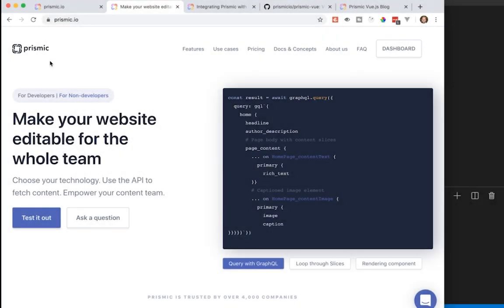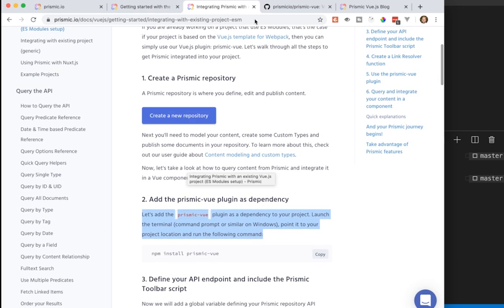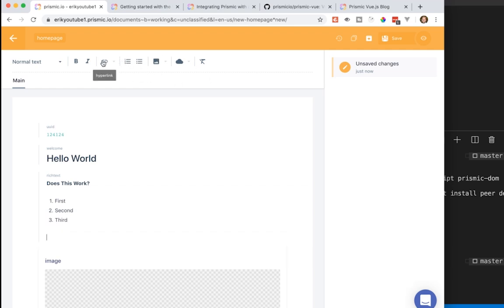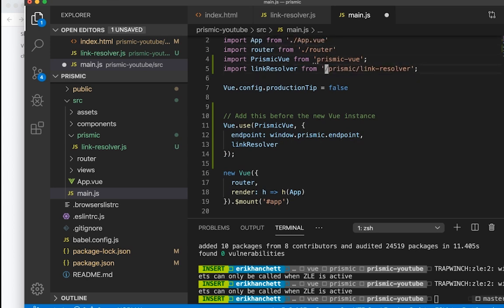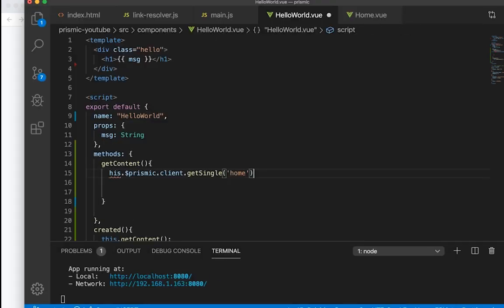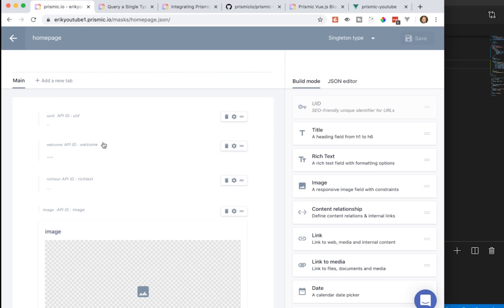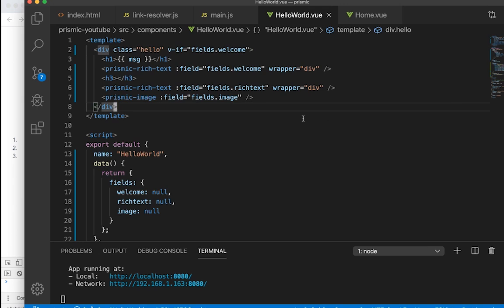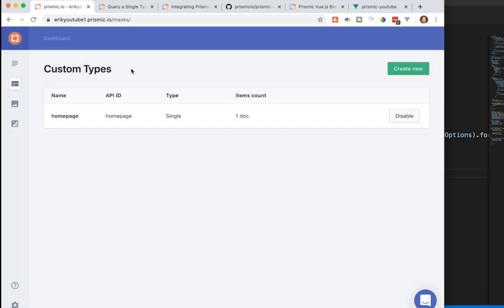Headless CMS 2020 Prismic Vue Starter Guide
Headless CMS are super popular, so how do we get Prismic.io working with Vue.js? In this tutorial and guide I walk you through setting up Prismic with Vue.js.